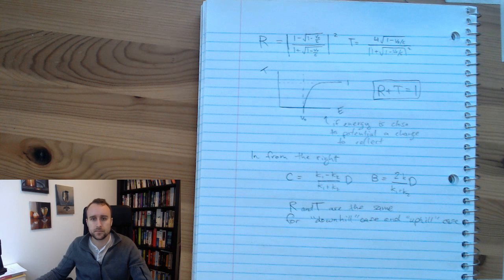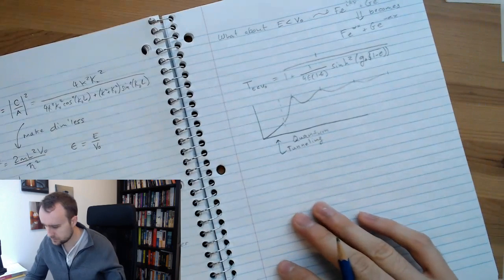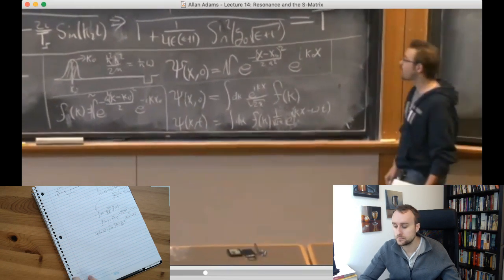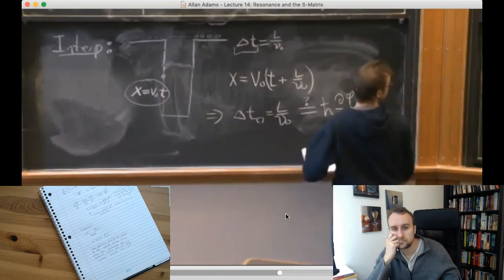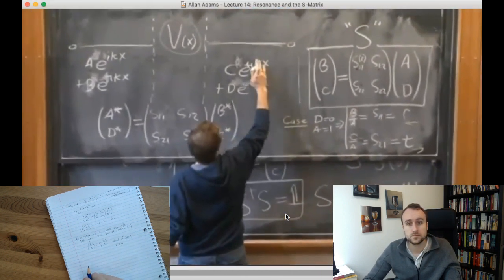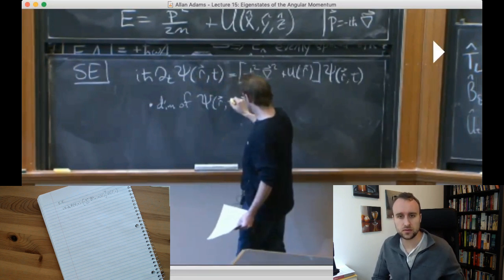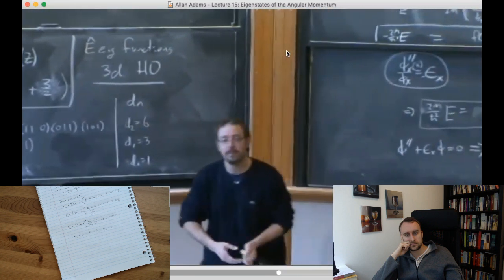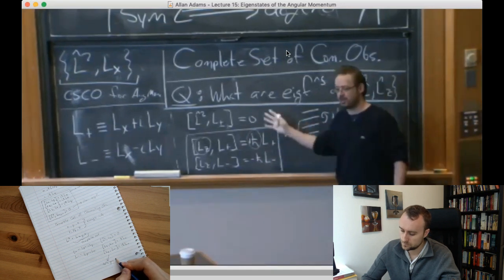Let's Learn Quantum Mechanics